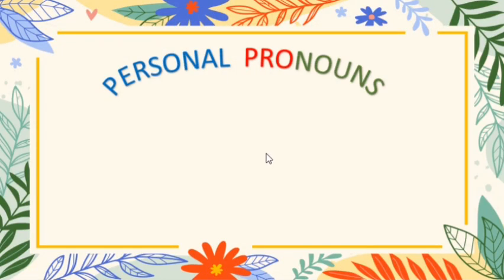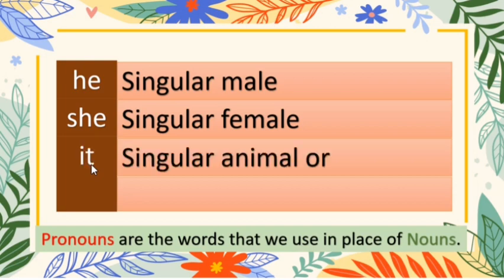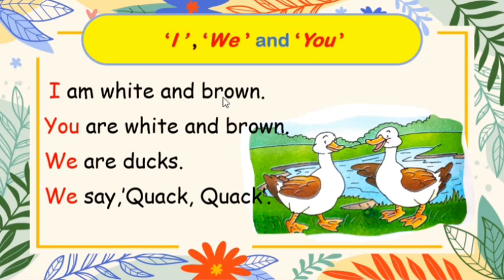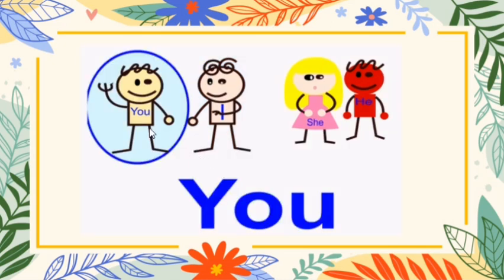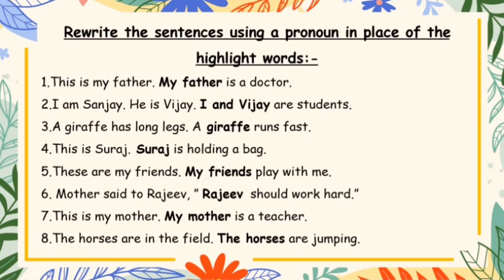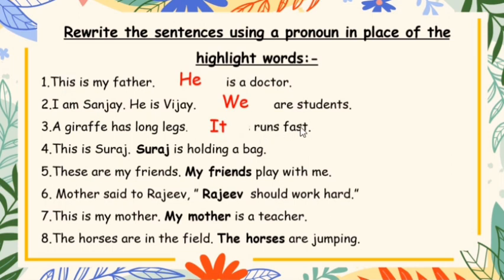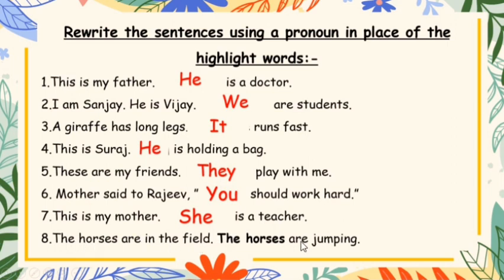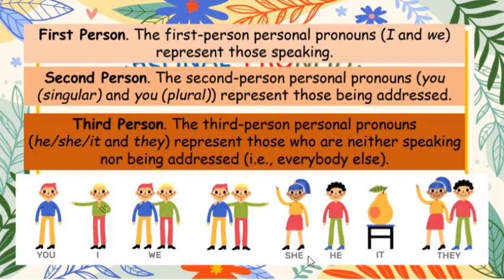How to use personal pronouns I, We, You - part 3, Ist 2nd & 3rd person pronouns,pronouns worksheet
previous videos on pronouns
First person pronoun- I & me,We & us
Second person pronoun- you
Third person pronouns- He & him, She & her, It, they & them
worksheet-1(fill suitable pronouns)
worksheet-2(find subject pronoun & object pronoun)

DAV publications
Text used in video is taken from DAV English books